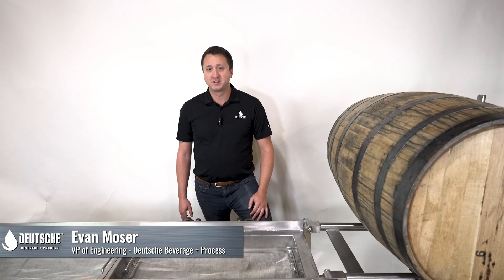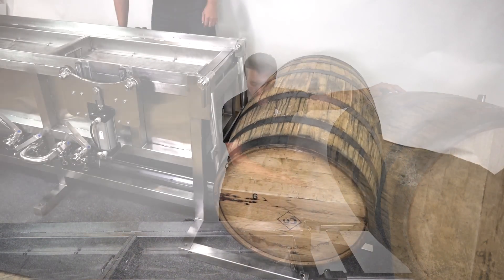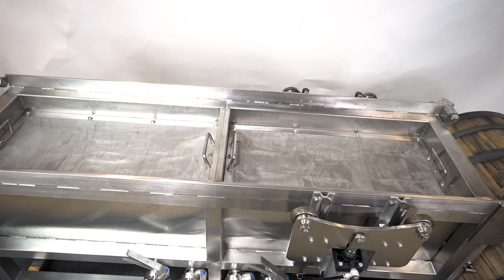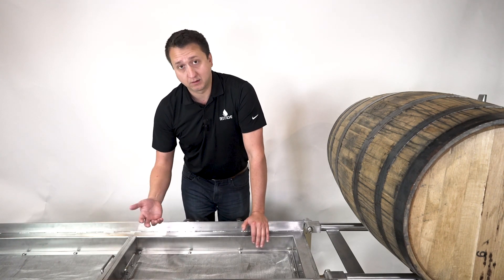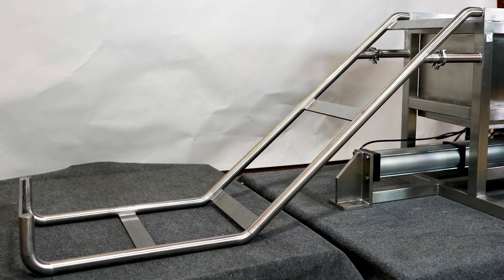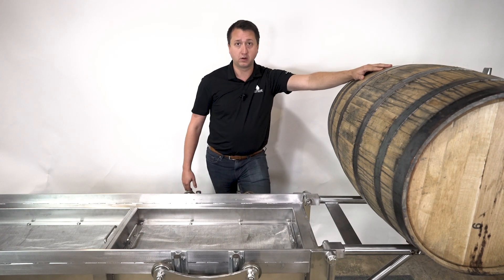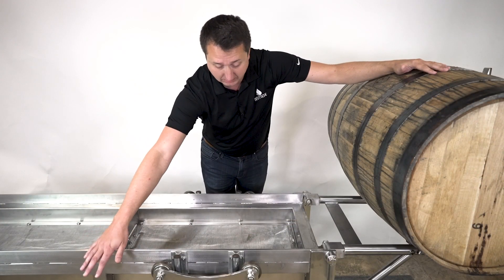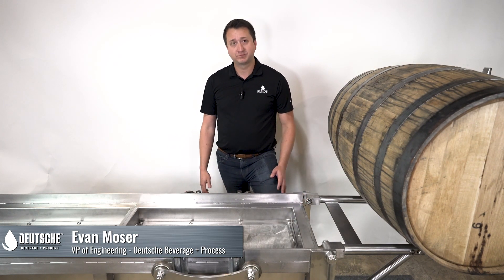Pneumatic Barrel Dump Trough by Deutsche Beverage + Process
What's the best way to empty whiskey barrels? A pneumatic Barrel Dump Trough!

If you're in the distillery business, you know how crucial it is to handle barrels safely and efficiently. Our Barrel Dump Trough is here to make your life easier.

Safety First:
Safety is paramount when working with heavy barrels. Traditional methods involving forklifts can be risky. That's why our Barrel Dump Trough comes with a pneumatic lifting system, eliminating the need for manual lifting and ensuring the safety of your team.

Efficient Spirit Collection:
The trough is designed with efficiency in mind. We've divided it into two sections, allowing you to collect fresh spirit separately for your proofing tank. The secondary trough, known as the Devil's Cut, enables you to recover even more spirit from the barrel. For those who prefer a combined approach, we provide a connecting pipe to merge both reservoirs, giving you increased capacity for faster barrel dumping.

Easy Barrel Handling:
Our user-friendly system empowers a single operator to lift and rotate a heavy barrel without the need for multiple hands or a forklift. The controls are conveniently mounted for quick and hassle-free operation.

Customized Solutions:
At Deutsche Beverage, we understand that every distillery has unique needs. That's why we offer customization options to tailor our equipment to your specific distilling requirements.

Key Features:
- Available in single to six-barrel dump configurations and above.
- Crafted from sanitary brushed stainless steel for durability and hygiene.
- Equipped with 1.5” Tri-Clamp ports and swing arms for easy barrel handling.
- Includes 30-micron barrel char catcher filter inserts to ensure a clean spirit.
- Features a pneumatic barrel lifting piston with air control switch and hardware for effortless barrel lifting.
- Enhanced safety with cover plates to protect operators.
- Dual trough design with a unique "devil's cut" trough for secondary rinsing and increased spirit recovery.
- Pneumatic lifting pistons and rollers for smooth barrel rotation.
- Convenient empty barrel roll-down ramp for easy removal.

Elevate your distillery operations with Deutsche Beverage's innovative solutions. Cheers to better barrel managment! 🥃